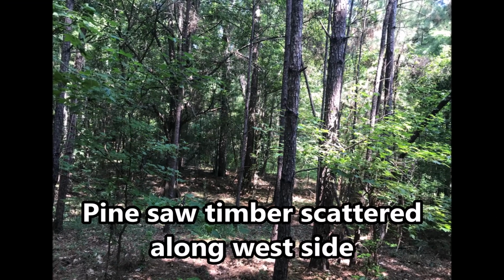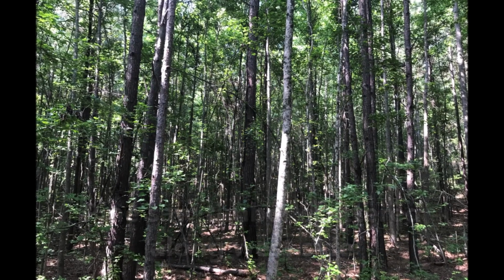Real Estate Review of 101 acres for Sale in Catahoula Parish Louisiana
101 +/- acres recreational land for sale with Ouachita River frontage in Catahoula parish, LA. RecLand Realty, LLC is a licensed land broker for LA, AR, MS, TX, IA, & MO and has offices in Monroe, LA & Jasper, TX.

All of Pat's land related ebooks, audio books & print versions are